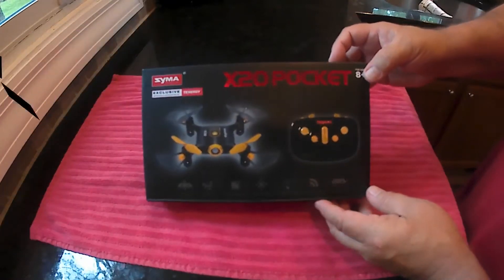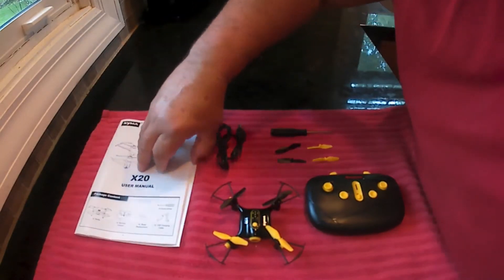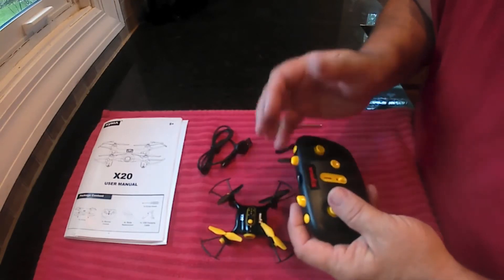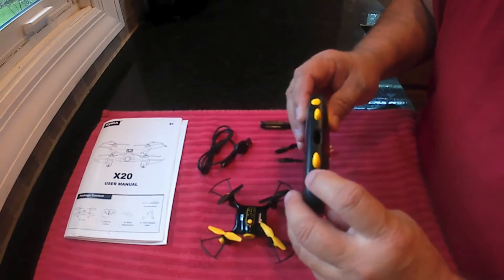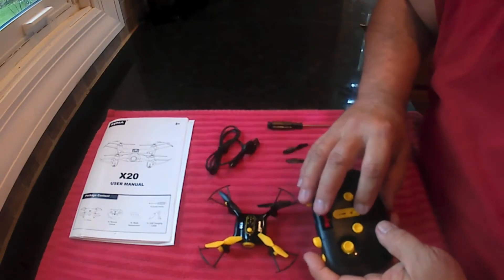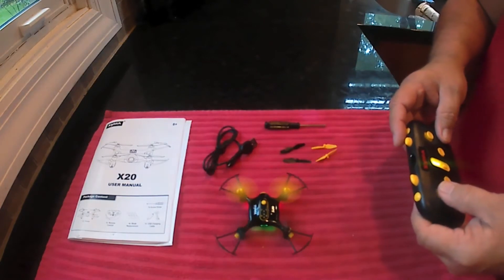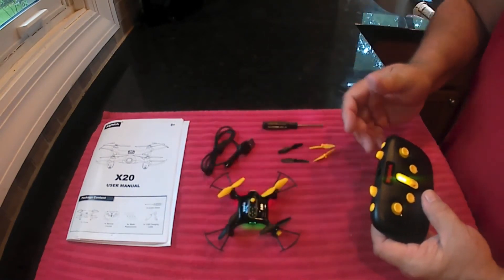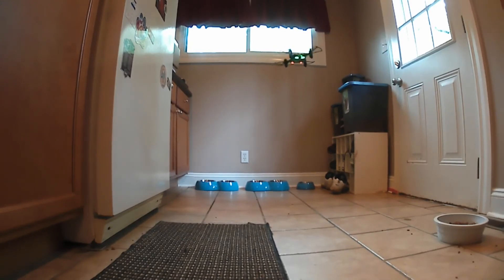Syma X20 Quadcopter By Tenergy Review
Altitude Hold (Auto Hovering) - The Auto Hover feature will allow the drone to stabilize and hover, suspended in mid-air, with its advanced hands-free altitude holding technology.

Ultra-Portable Design - Nano-sized drone and an ultra slim controller, the X20 is designed to be compact and portable without any overly large joysticks and built with smooth designs to slip right into your pockets or small travel bags.

One-Key Stunt Move - Fun and easy-to-use 360-degree stunt rolling make the flight experience even more enjoyable with just the touch of a button.

Standard Micro-USB Charging Port - Built-in Micro USB charging port makes charging your X20 drone as easy and convenient as charging your smartphone. You will no longer need to worry about losing the specific charger or charging cable for your drone.

Perfect for beginners - The X20 is packed with a set of beginner-friendly flying features such as headless mode, one-key takeoff/landing, and auto hovering.